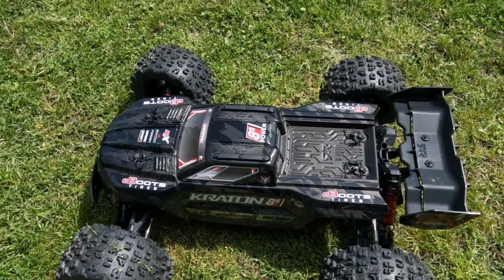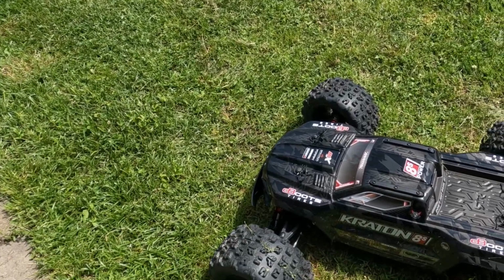Kraton 8S EXB First Run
Arrma Kraton 8S EXB, this is just the break in period.  Well didn't really work out that way, having to much fun with this beast of a machine (LVC/Ran a little hot).  But it's out after 5 months of owning it (Workshop Reno) so just a little rip in the back 40 (back yard) to see how she performs.  Hope you enjoy the video. Please take care and stay safe on your RC adventures.

Electronics Used:
Hobbywing Max5 (factory settings)
Surpass, Rocket Motor 780kV
JX 73kg HV Servo
Radiolink R7FG t, Paired with Radiolink RC6GF V3 Transmitter
39t Spur, Saga 31t Pinion